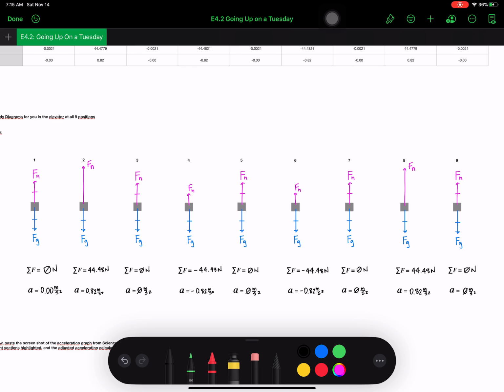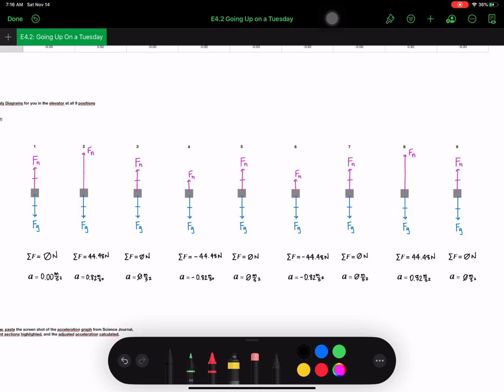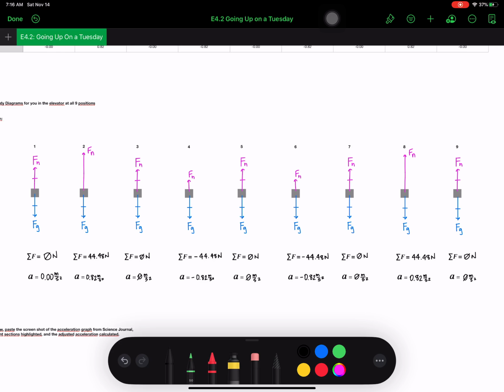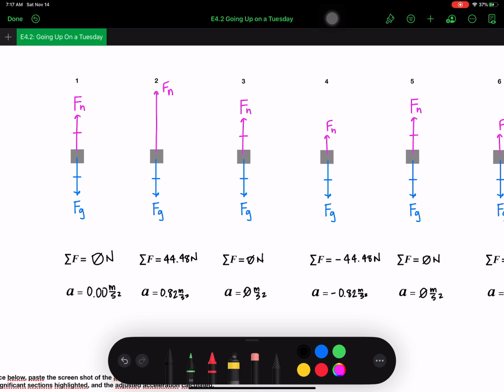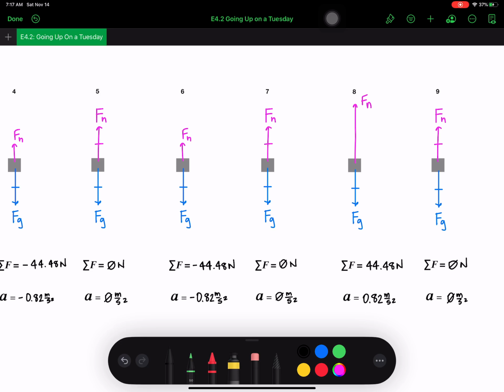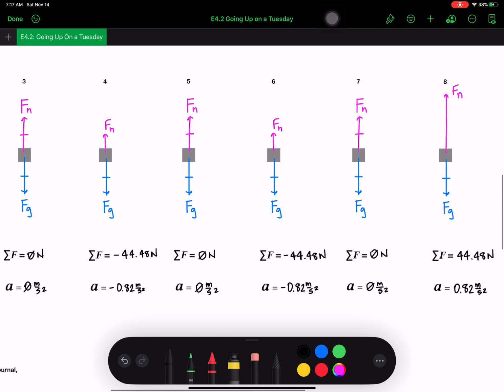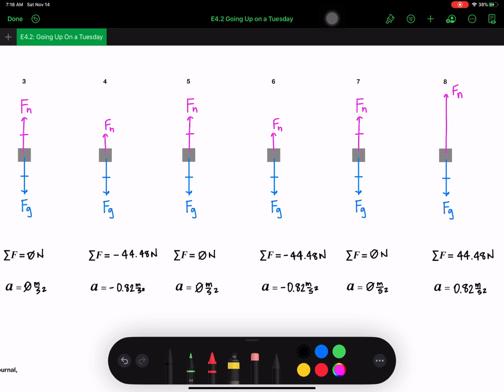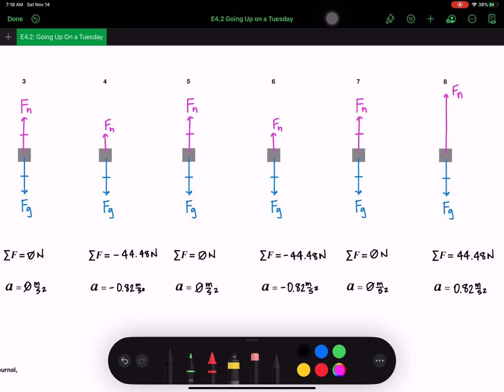Free Body Diagrams Elevator Activity